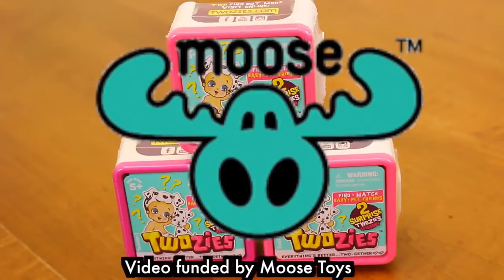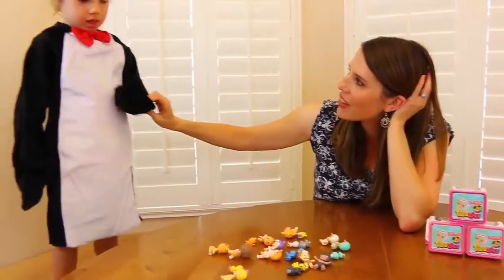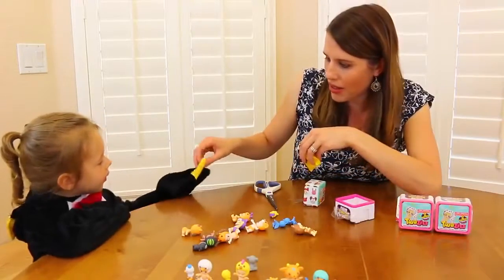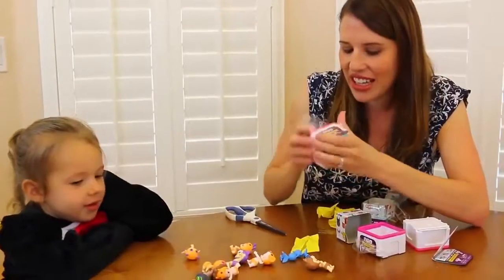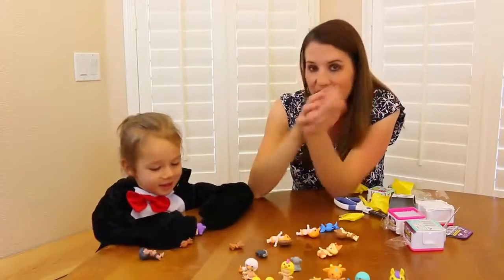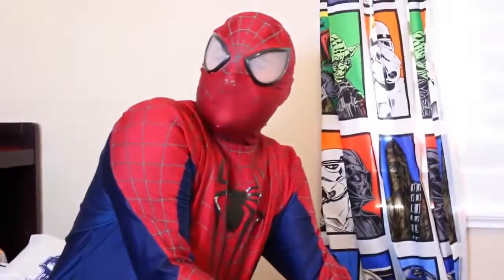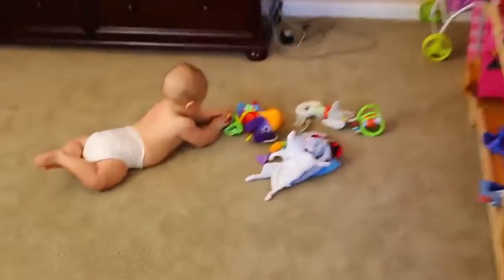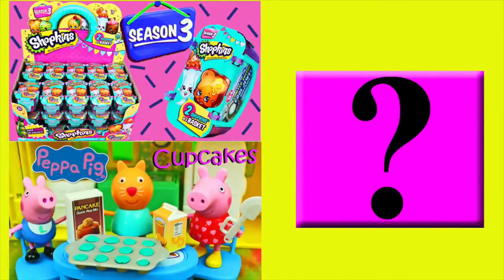Baby Twozies Dress Up & Giant Scavenger Hunt for Penguin Baby & Limited Edition by DisneyCarToys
Twozies scavenger hunt and playsets opening with Ava playing dress up as a penguin. All Twozies toys provided by Moose Toys. DisneyCarToys is searching for their missing baby to match Ava. They also go on a scavenger hunt for limited edition toys.

❤ Product Info ❤
This video features the new Moose Toys Twozies

SHOPKINS SEASON 3 BLIND BAGS Giant Blind Baskets Surprise Toys Unboxing + Season 1 & 2 Blind Bags

Peppa Pig Play Doh Cupcakes FAIL! Peppa, George Pig & Candy Cat Make Bad Treats in this Toy Video

Disney Princess IRL Dress Up Disney Junior Sofia The First Dress Up & Easy Nails Finger Painting

❤ More Twozies Videos ❤